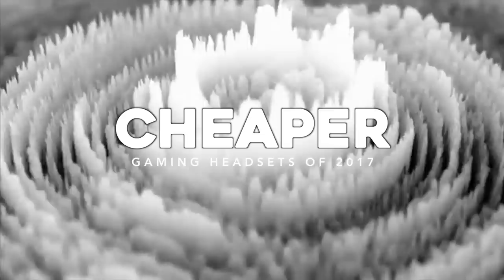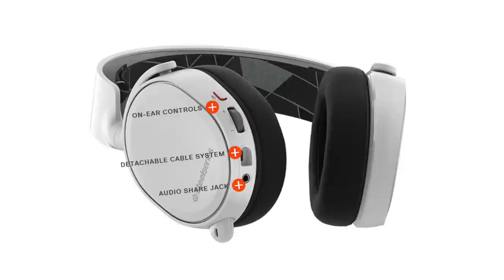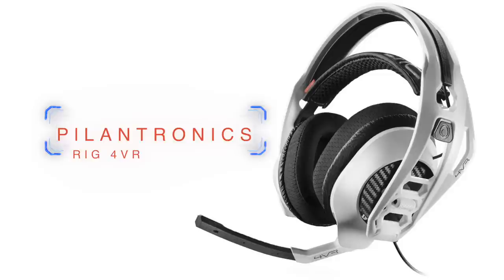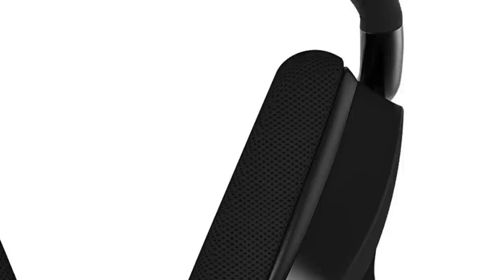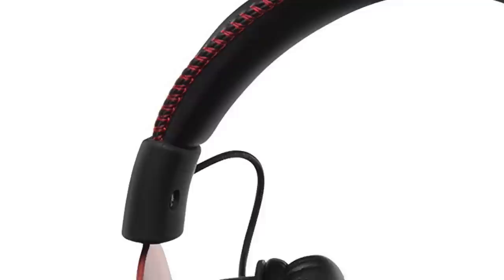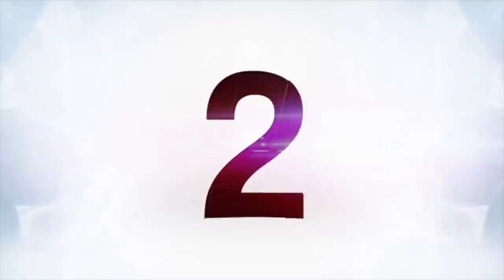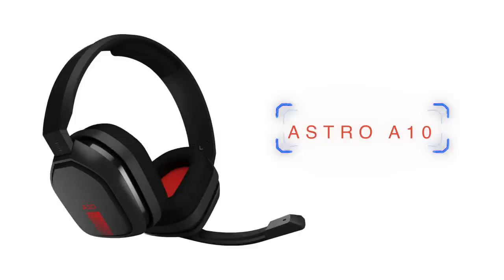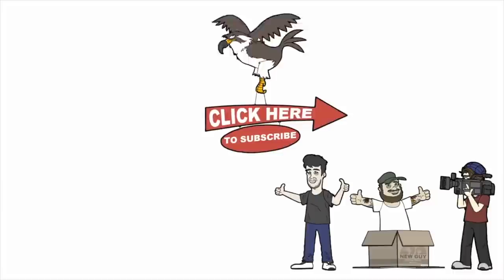10 Best Cheap Budget Gaming Headsets of 2017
You want cheap 2017 gaming headphone recommendations for PC, PS4, and Xbox One? We GOT 'EM. Here are our top picks.

MSI DS502

Razer Kraken Pro

Plantronics RIG 4VR

Corsair Void Pro RGB

Lucidsound LS20

Kingston HyperX Cloud 2

Turtle Beach XO Three

PlayStation Gold

Koss Porta Pro

Superlux HD668B

Philips SHP9500

Astro A10 PS4

Astro A10 Xbox One
MSI DS502

Razer Kraken Pro

Plantronics RIG 4VR

Lucidsound LS20

PlayStation Gold

Koss Porta Pro

Superlux HD668B

Philips SHP9500

Astro A10 PS4